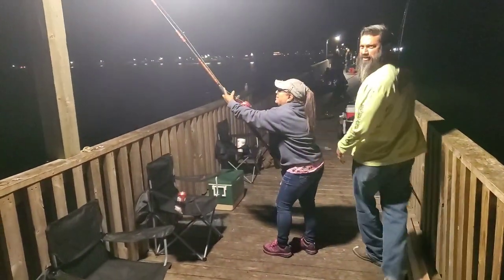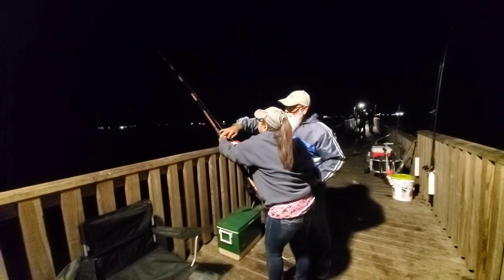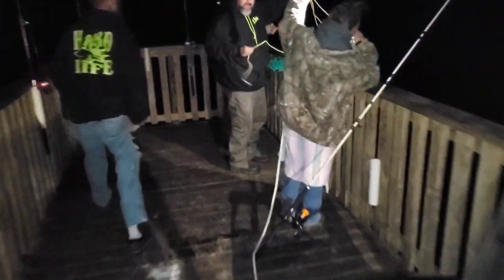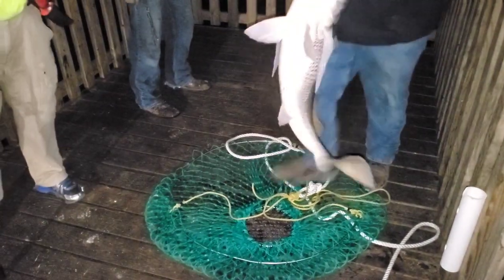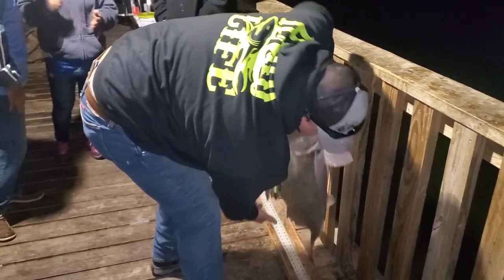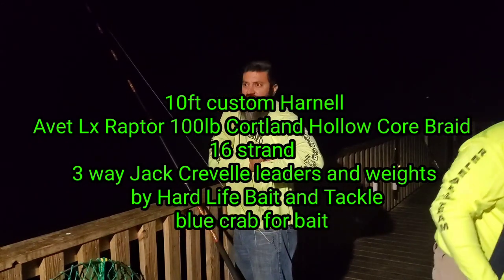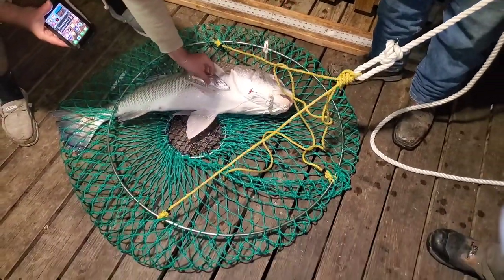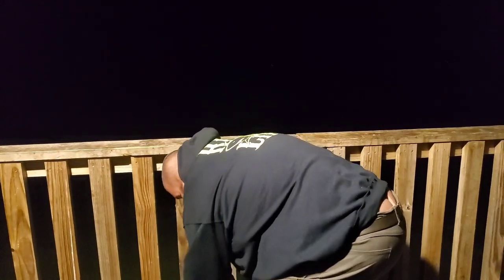Goose Island Hard Life Worker's Trip Monster drum Knowledge learning first hand tackle | Bait part 3